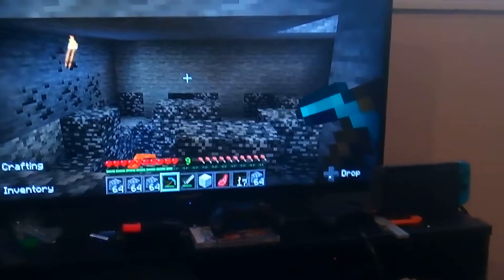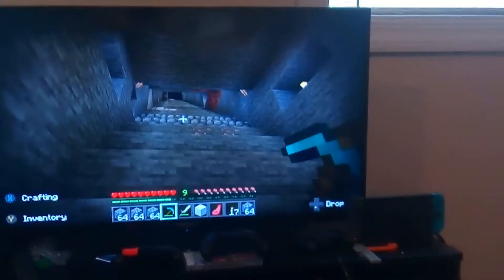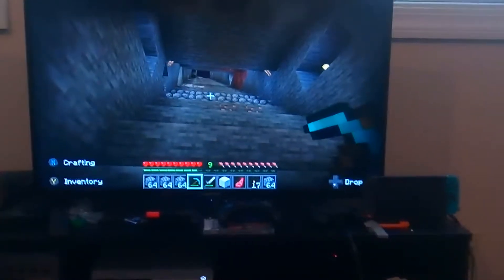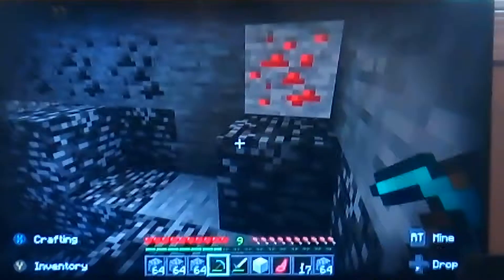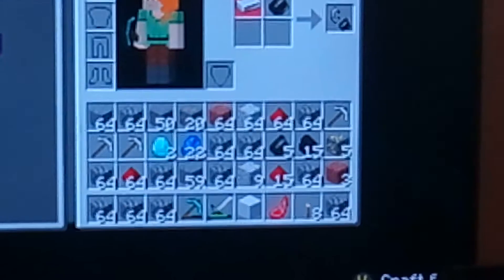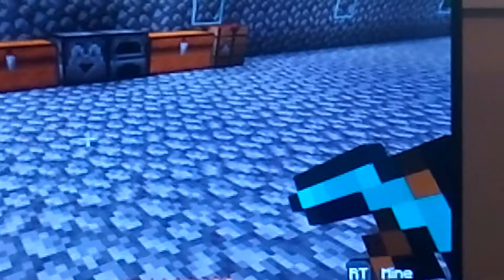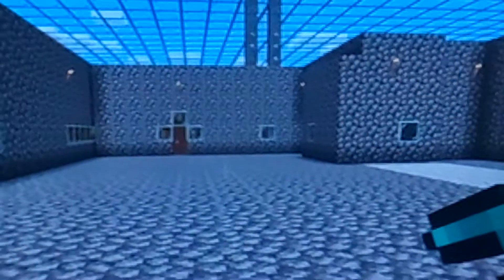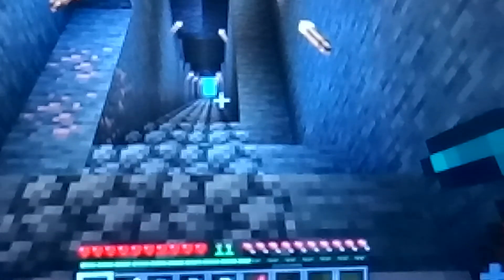Exploring the caves underneath my Minecraft House part two!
In this vlog, I go exploring a new section of the cave system underneath my Minecraft House. I built my Minecraft House near the village I used to live in and right on top of an enormous mine. I didn't realize how big the mine was until I started exploring it which I have been doing for a few weeks now. I am still not 100% sure how red stone works but I have found tons of it so far. This is  part two as I accidentally ended part one while filming it. :)